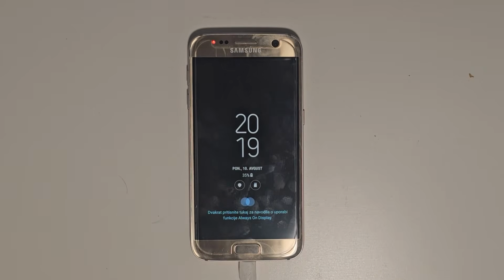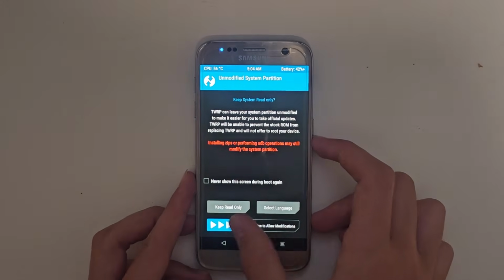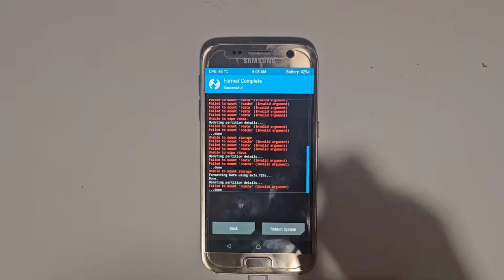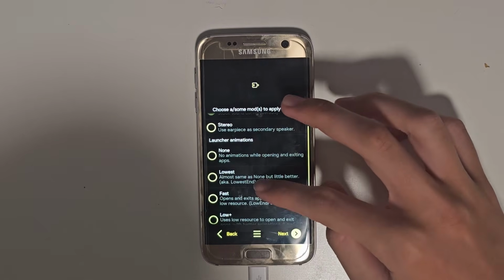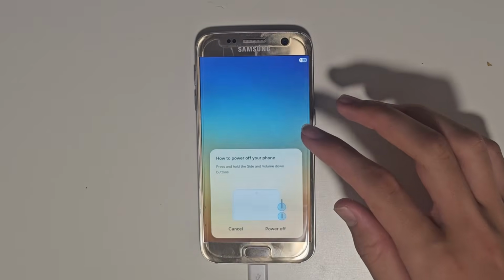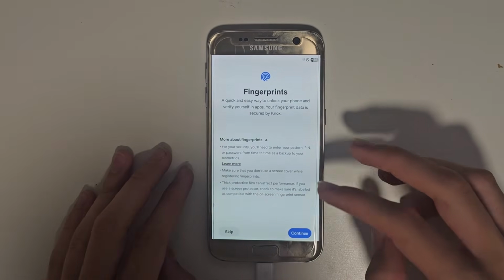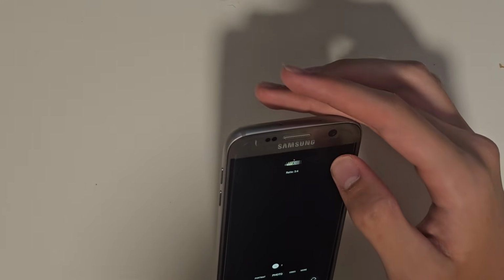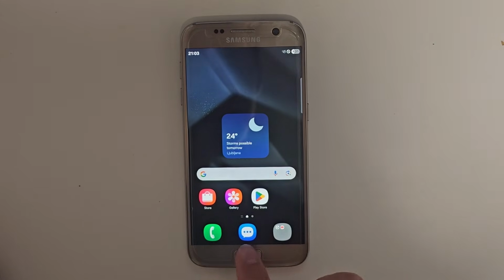OneUI rom in a Samsung Galaxy S7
Today, I will be installing Eylem-ROM Oneui 8 port for samsung galaxy S7. This custom rom brings Android 16 and OneUI 8 on the crusty dusty Samsung Galaxy S7 from 2016 which is crazy

Timestamps:
0:00 Intro
1:06 Installation
9:10 Setup
12:04 Using